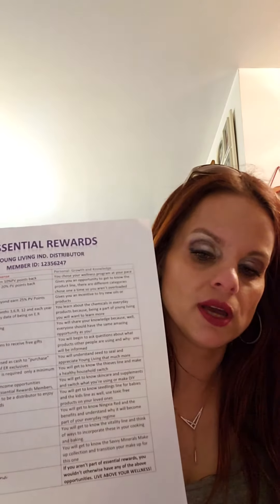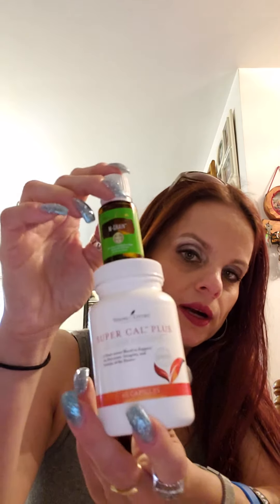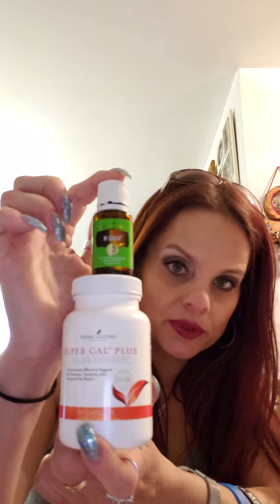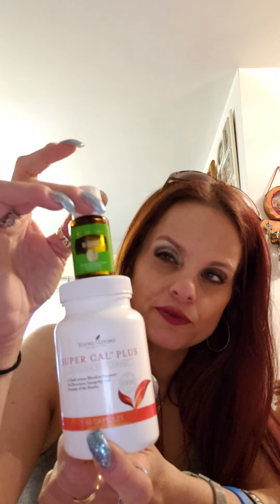Young Livings Essential Rewards!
You get rewarded with free products and money for being healthy!! Yeah!! It's that good.
Yl distributor id: 12356247
Hopewithoils2018 on instagram
Hope with oils on facebook
Always be kind just bc...😊